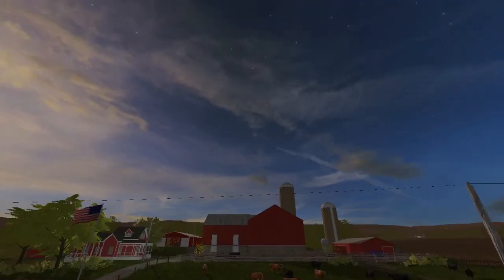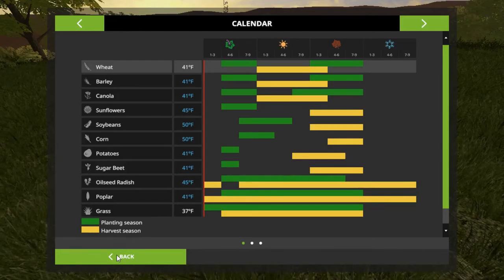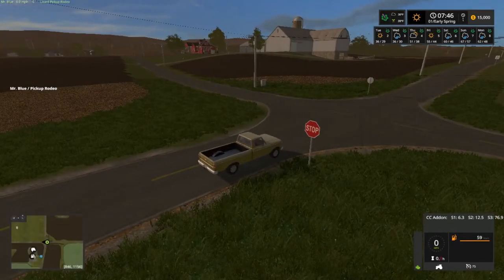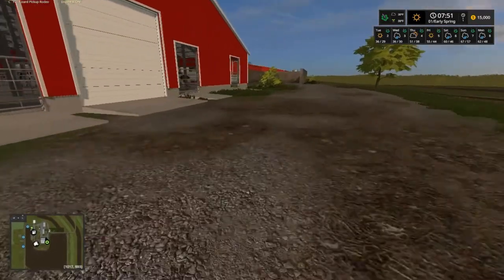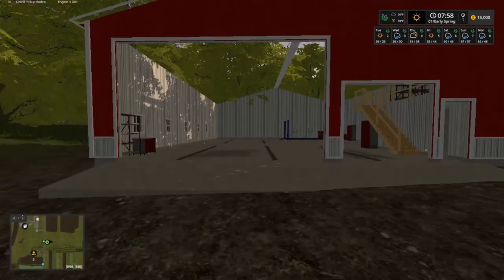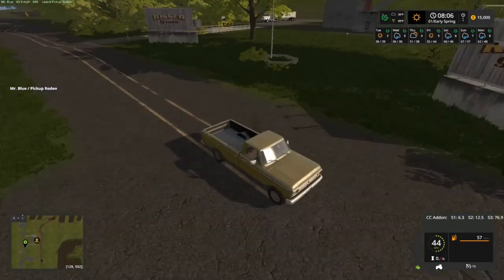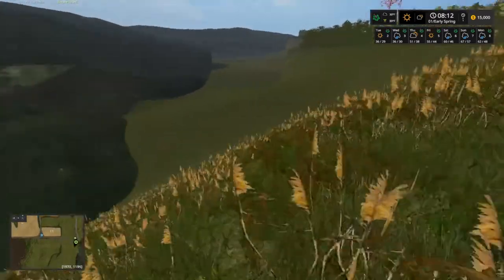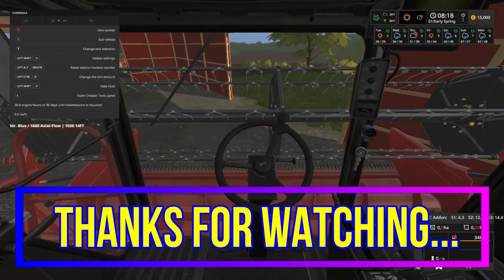Let's Play Farming Simulator 17, Autumn Oaks, Ep 1, With Mr Blue!!